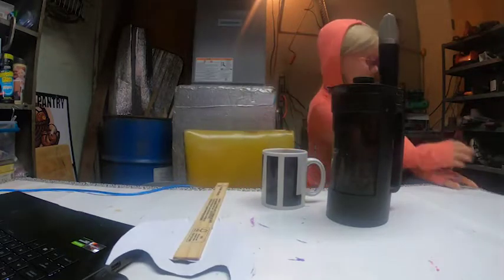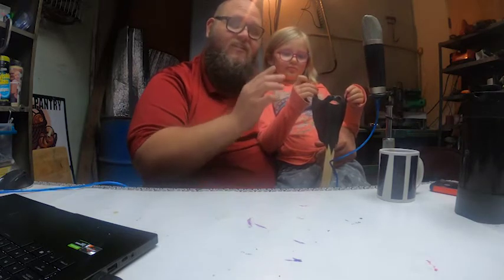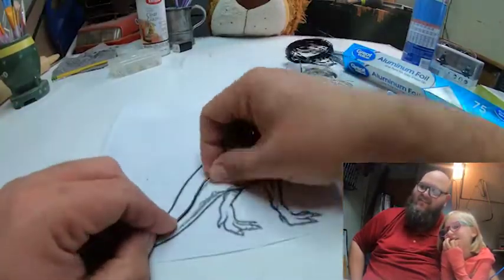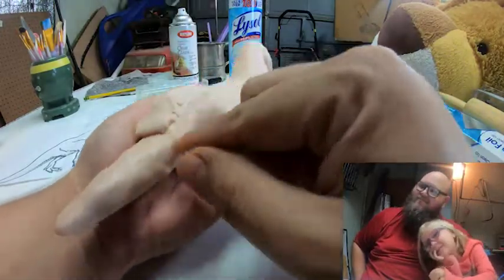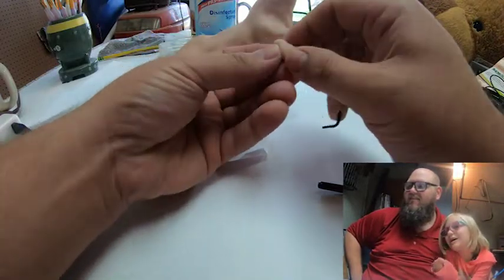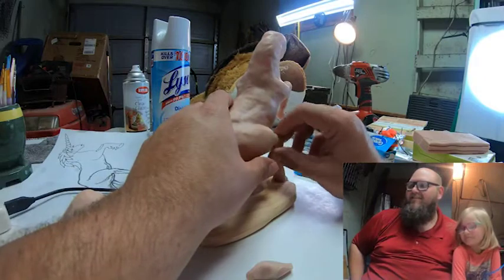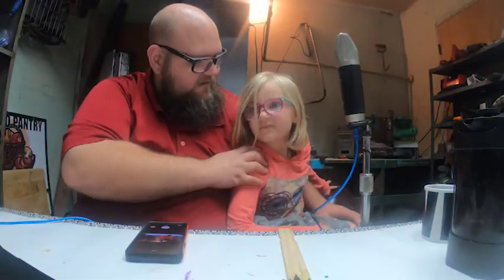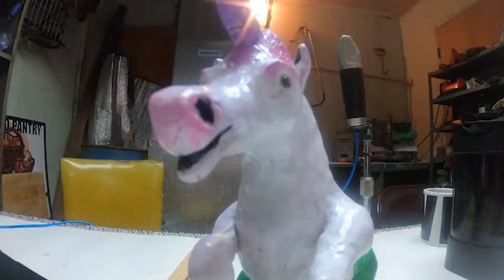Sculpting a Unicorn and T-Rex Hybrid from Polymer Clay! | Beardacus Friday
Hey everybody, today I'm joined by my 7-year-old daughter, Aria, to help me sculpt her birthday present, a hybrid Unicorn and Tyrannosaurs Rex!

And check out last week's video where Aria went on a treasure hunt on her birthday to find the Unicornus Rex! It's a ton of fun!